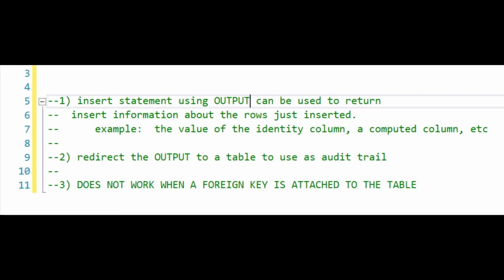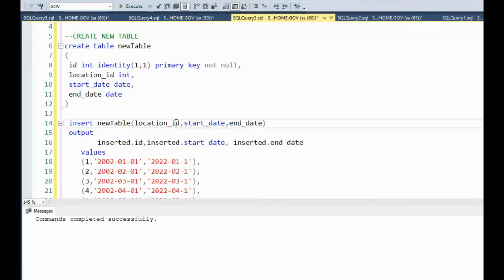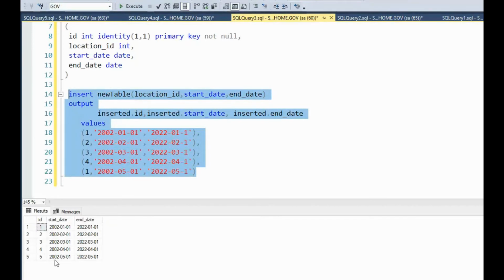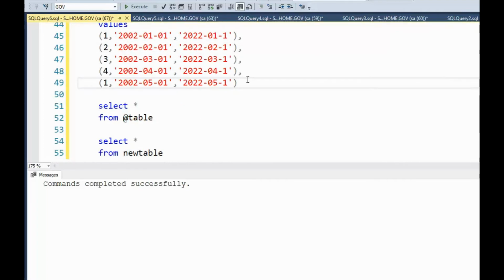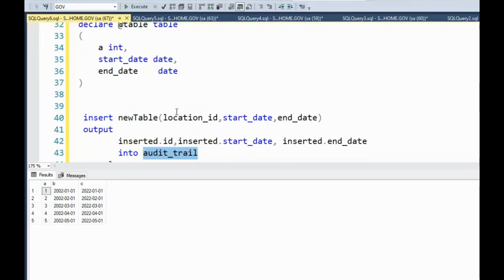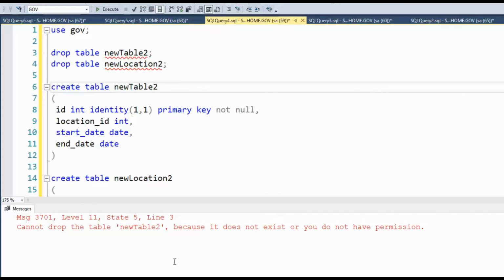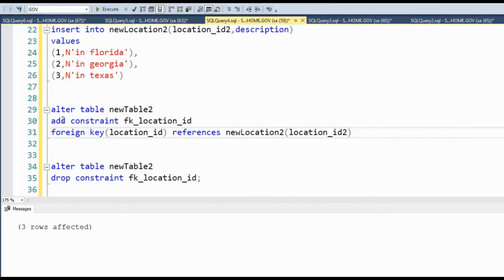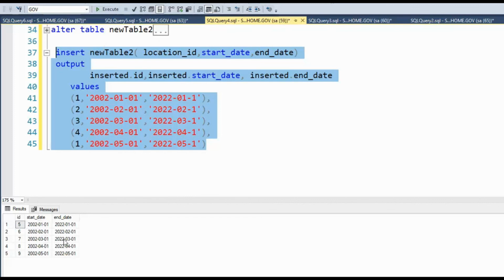How to use SQL Server Insert Statement with the Output clause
SQL Insert Statement
Output clause in SQL Server

1) How to redirect the values used in the Insert Statement to be show on the screen.
2) How to redirect the insert values into an audit trail table.
3) What not to use, when trying to use the Output Clause of the Insert statement.

Hey Team,

I hope this video was beneficial and will assist you make the following decision.

I would appreciate if you could leave a message for other students to read, a thumbs up if you learned something new and enjoyed the video, and please consider subscribing to this channel.  Thank you in advance for your consideration.

Let's help each other!

Sql practice

Software Nuggets